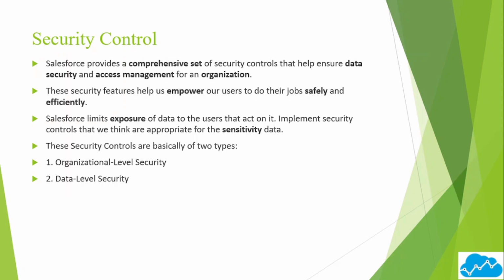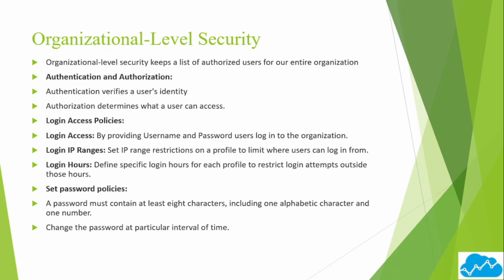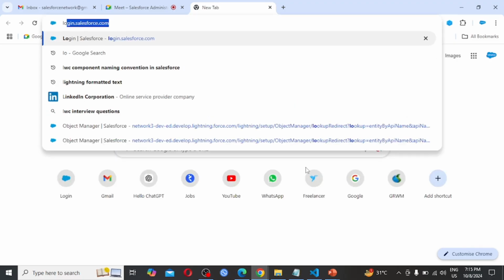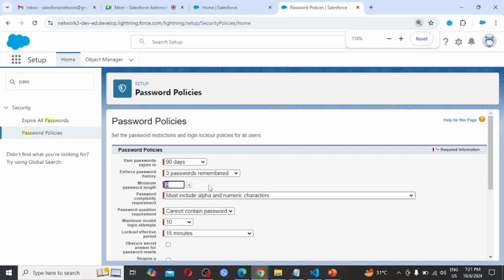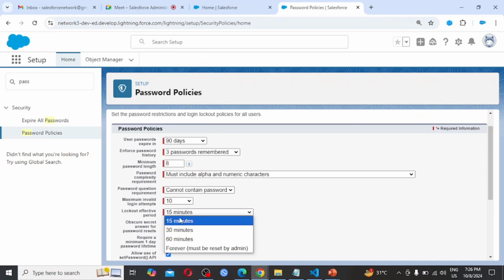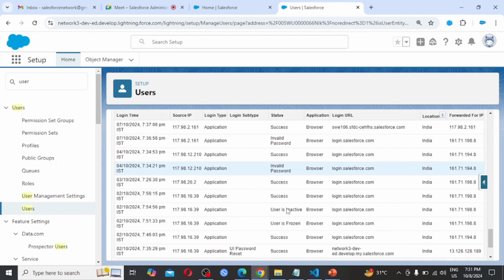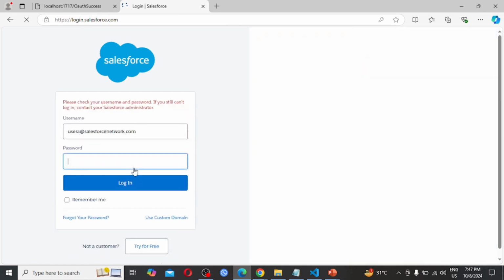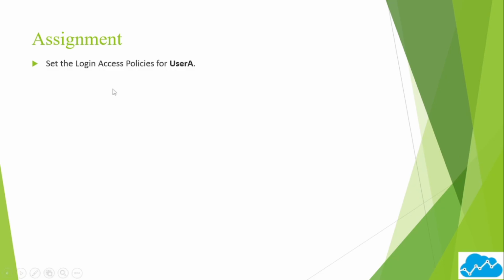Day 24 Salesforce Administrator Workshop || Salesforce Network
Hello Everyone,

In this video we are going to see the security control, Organizational-level security in Salesforce.

Security Control || OWD || Organization Wide Default || Salesforce || Salesforce Network